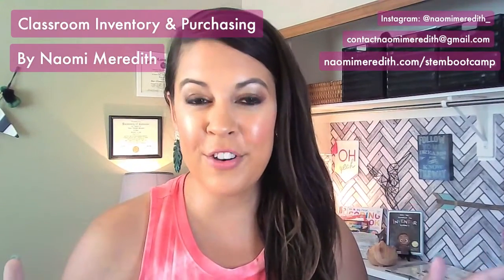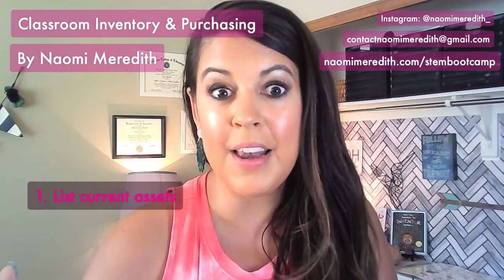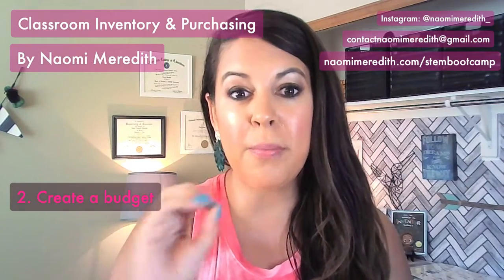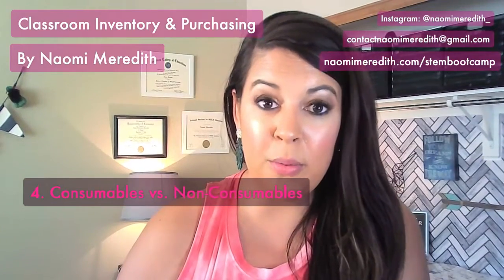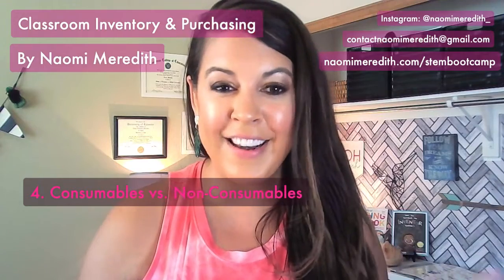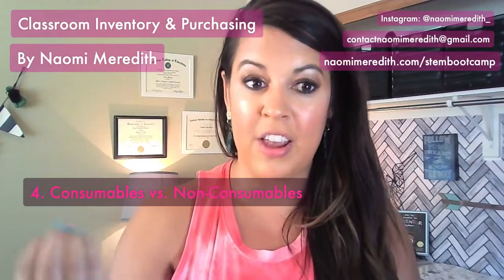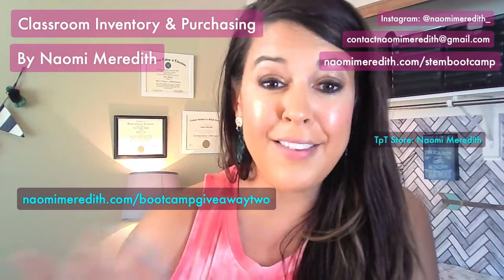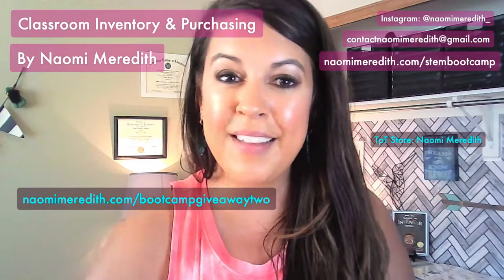STEM Classroom Supplies-What to Buy-STEM Back to School Bootcamp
Are you wondering what to put on your STEM Lab school supply list? Maybe you are setting up a brand new space or hoping to add some upgrades. Either way, this video will help with planning and finding the right materials for your classroom.

Free STEM Classroom Inventory List

Naomi Meredith
Navigating STEM & Tech in the K-5 classroom